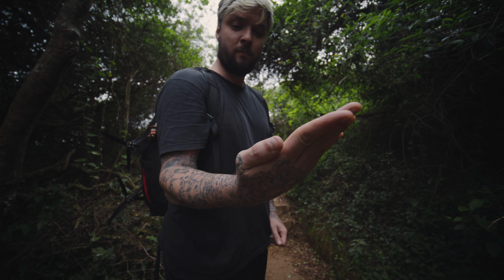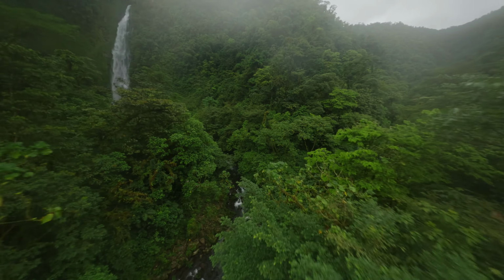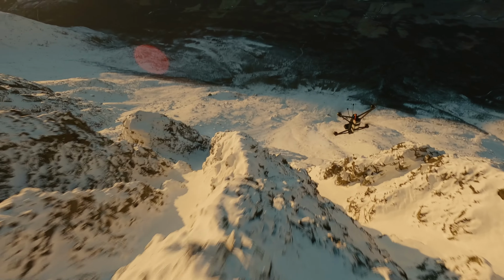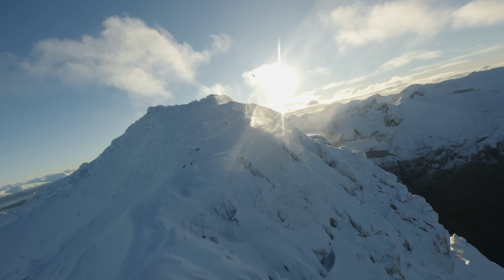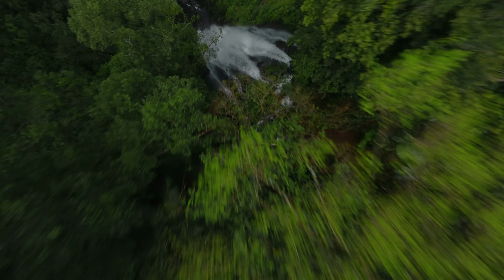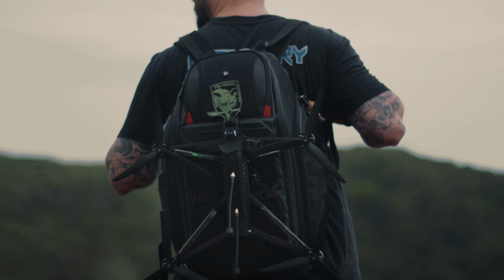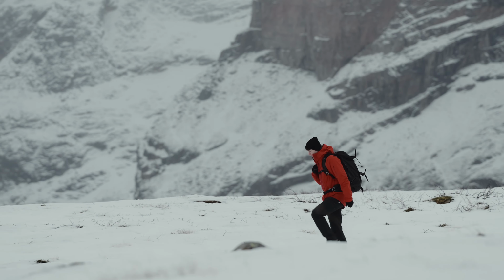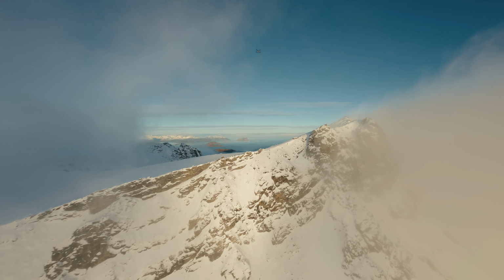Introducing HELION | Redefine Long Range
Let's meet HELION, the Long  Range flagship by 2RAW and iFlight, featuring:
✅  Optimised Motors & Propeller
✅  Aero-Shell
✅  Innovative A-Frame for Maximum Performance
✅  USB-C Power
✅  DJI O3 HD Air Unit Low-Latency Digital Transmission
✅  4K Stabilized Video with 155° Ultra-Wide Angle
✅  GPS Pre-Installed for More Safety at A Distance
✅  Up to 30mins Flight Time